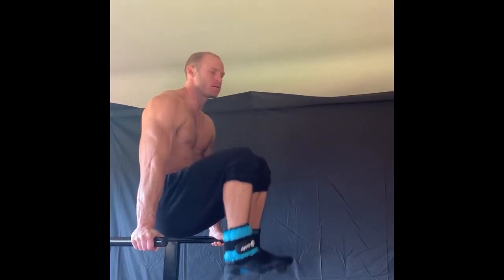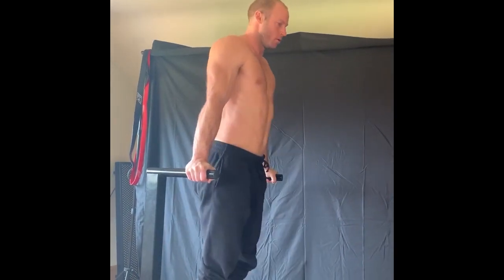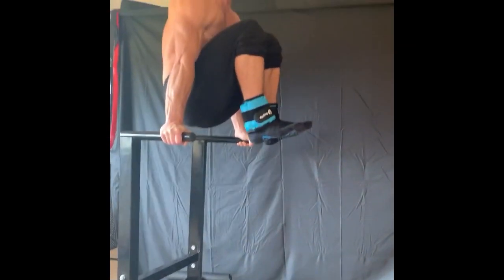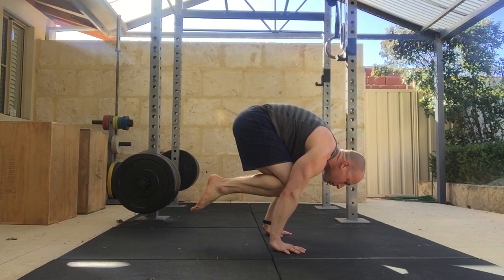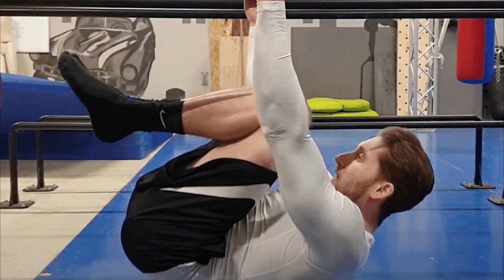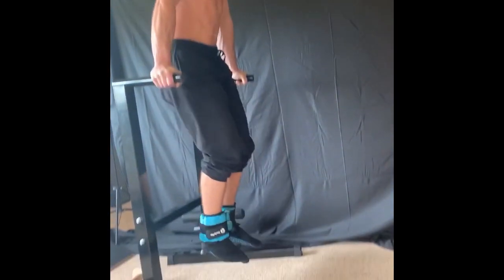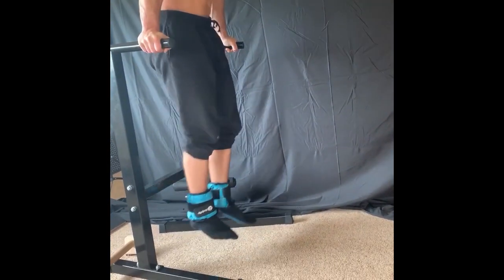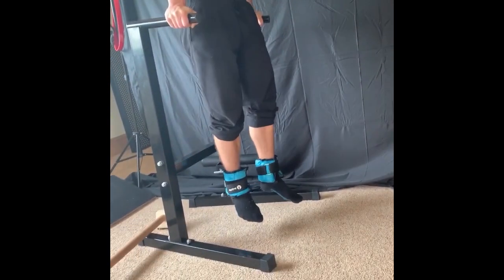Could Reverse Squats Transform Your Athleticism?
Want to increase your sprint times?
Get stronger hip flexors in both the SHORT and the LONG positions!

For more about SHORT and LONG Range check out

Join the full 2-year Coaches Journey. Get access to daily content from Myself and Ben Patrick, weekly live calls, and a thriving community of fellow coaches from around the world to get you to the next level.

This is the future of human engineering!
Become an ATG Coach.